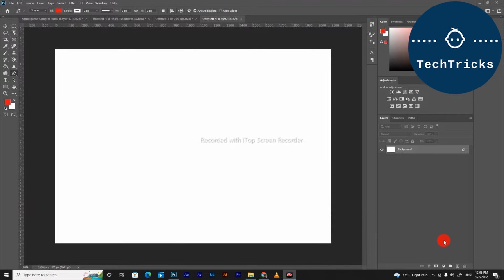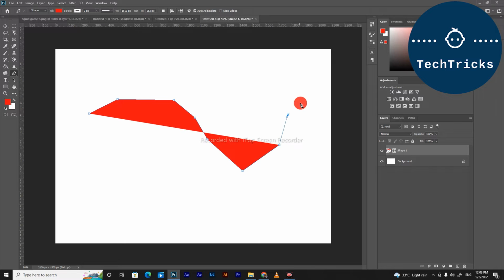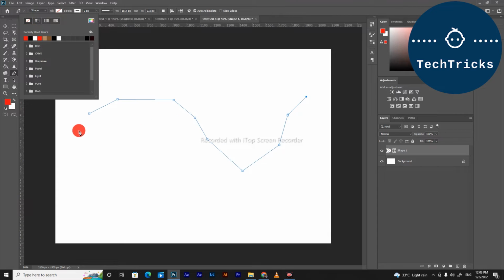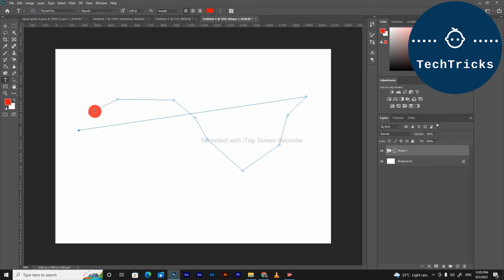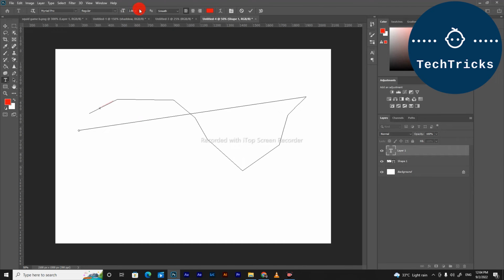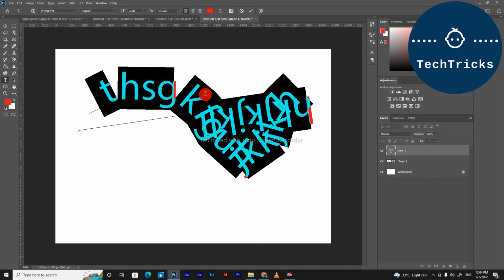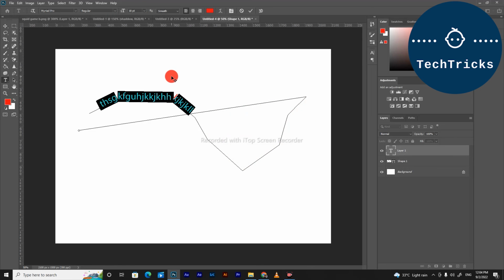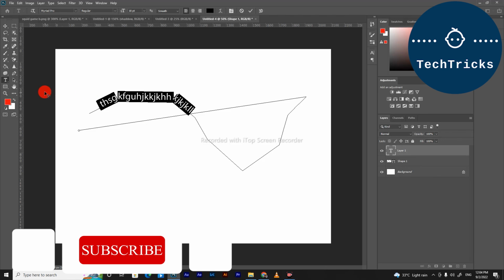[Photoshop] How to Text on a Path on Photoshop 2022 (Photoshop)